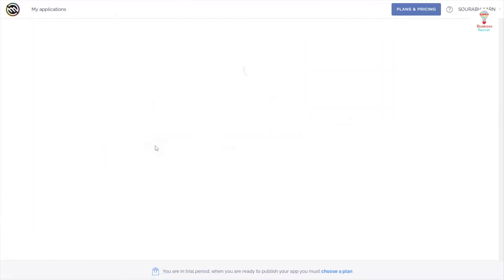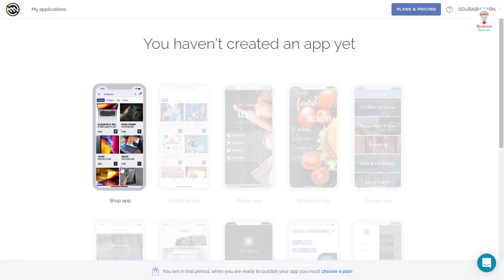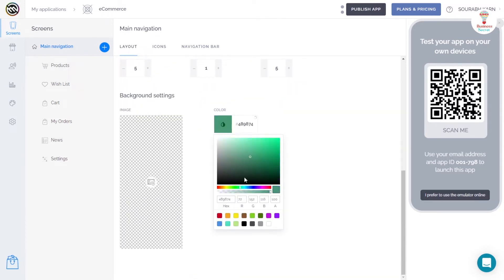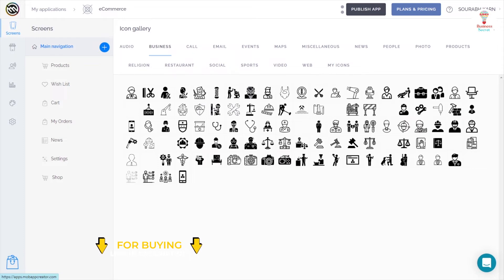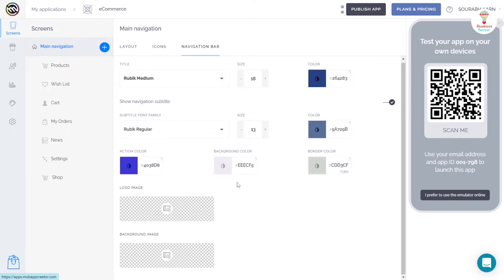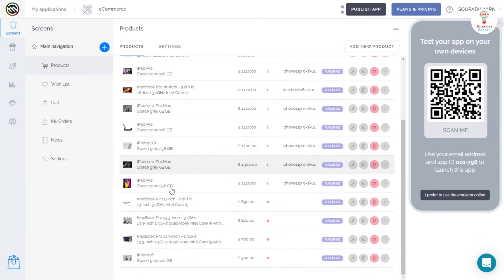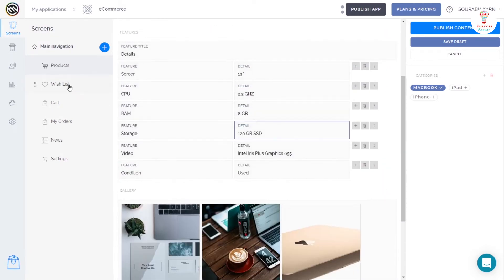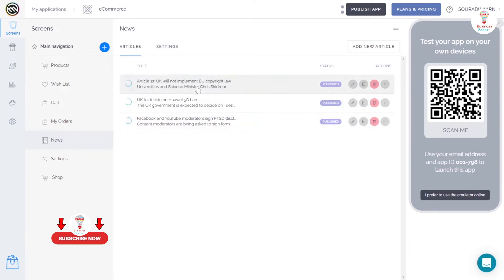How To Create An App Without Coding | Mob App Creator : App Creation & Mobile Marketing Tool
How To Create An App Without Coding | MobAppCreator : App Creation & Mobile Marketing Tool

Create your mobile app, no coding or programming is required.
Build a fully customized Mobile App in minutes.
Publish your app on the App Store, Google Play & the Web.
Best For: Business, Enterprise, Freelance, Nonprofit, and Government.

Create A Mobile App, No Code App Builder, How To Create An App, How To Make An App | App Development, Best No Code App Builder, Mobile App Development. Android App Develoment, App Development For Beginners, How To Build App Without Coding | How To Create An App Without Coding, Without Coding App Builder, Ios App Development. Ios App Development No Code, Best No Code App Builders In 2023 | Nocode App Builder, No-code App Builder